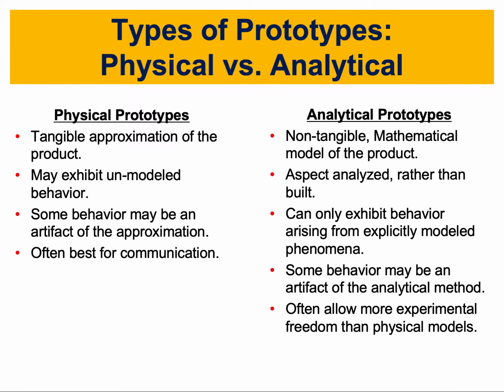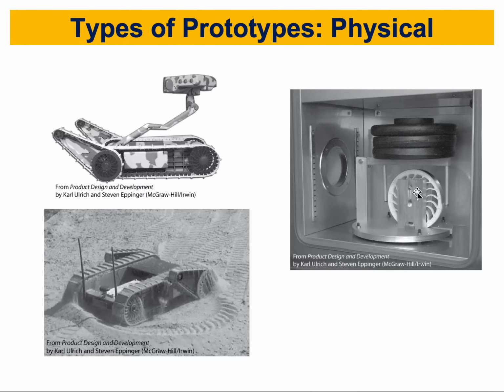Design & Development #052 How to Choose the RIGHT Prototype for Your Product? Physical vs Analytical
CapstoneProject Prototype Selection guide: Analytical vs. Physical prototypes explained. Explore the critical decision of selecting the ideal prototype for your capstone project with our insightful guide! In this video, we delve into the key considerations between physical and Simulation prototypes. Learn how to make the right choice for your unique capstone project idea, balancing practicality and efficiency. Elevate your capstone journey by mastering the art of prototype selection. Watch now for expert advice and gain a competitive edge in bringing your capstone project to life!

When you're developing a new product, it's important to create a prototype to test your ideas and get feedback from potential customers. But which type of prototype is right for your product?
In this video, we'll discuss the pros and cons of physical and analytical prototypes. We'll also provide some tips on how to choose the right type of prototype for your product.

Physical Prototypes
Physical prototypes are tangible models of your product. They can be made from a variety of materials, such as wood, plastic, or metal. Physical prototypes are a great way to get feedback from potential customers. They can also help you to identify any potential problems with your product design.

Analytical Prototypes
Analytical prototypes are computer models of your product. They can be used to test the functionality of your product and to identify any potential problems. Analytical prototypes are a less expensive option than physical prototypes. However, they can't be used to get feedback from potential customers.

Choosing the Right Prototype
The best way to choose the right prototype for your product is to consider your budget and your needs. If you have a limited budget, an analytical prototype may be the best option for you. If you need to get feedback from potential customers, a physical prototype is the best option.

Physical Prototypes:
* Tangible approximation of the product.
* May exhibit un-modeled behavior.
* Some behavior may be an artifact of the approximation.
* Often best for communication.

Analytical Prototypes:
* Non-tangible, Mathematical model of the product.
* Aspect analyzed, rather than built.
* Can only exhibit behavior arising from explicitly modeled phenomena.
* Some behavior may be an artifact of the analytical method.
* Often allow more experimental freedom than physical models.

► Watch all Dr. Loay Al-Zube Product Design and Development Videos by visiting the following playlist (49 videos):

Product Development - Prototyping Video 2: Physical Prototypes vs. Analytical Prototypes| Dr Al-Zube
Physical vs. Analytical Prototypes | Prototyping a Product | Product Development | Dr. Loay Al-Zube
Physical vs. Analytical Prototypes: Which is RIGHT for Your Product?